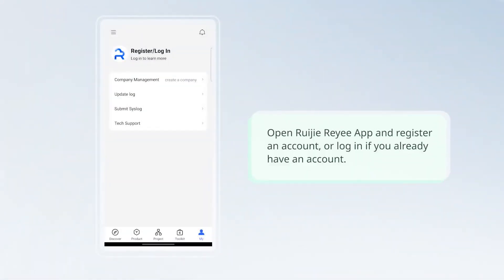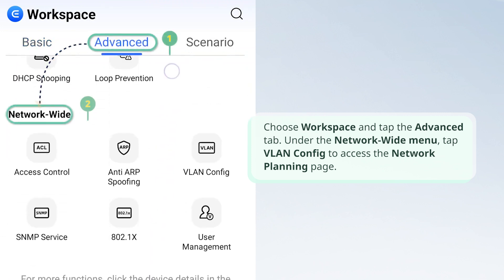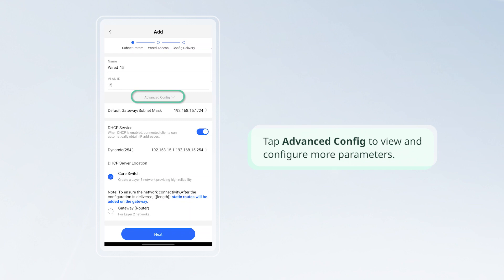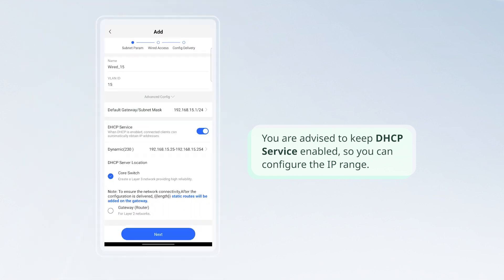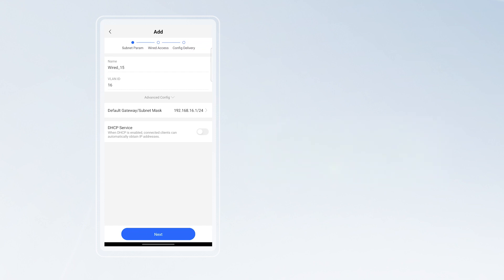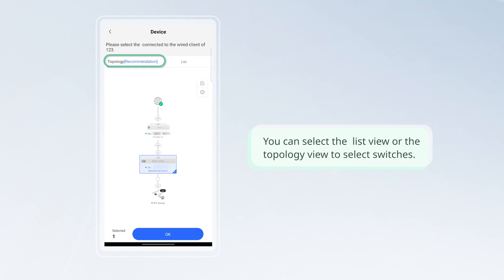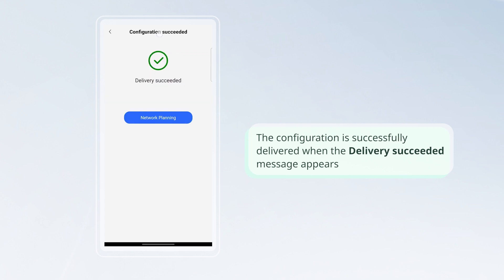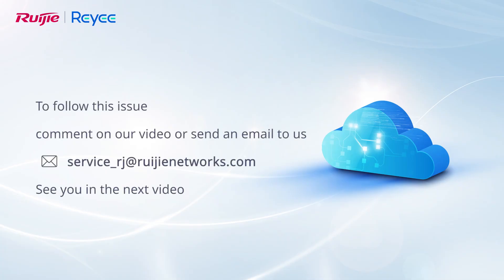Configure VLAN via Ruijie Reyee APP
How to Configure VLAN on  Ruijie Reyee APP